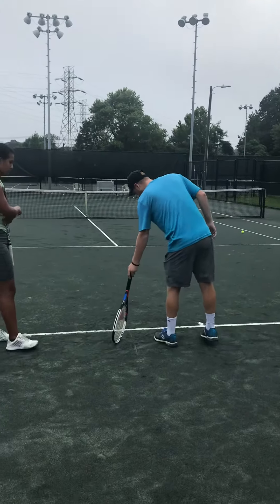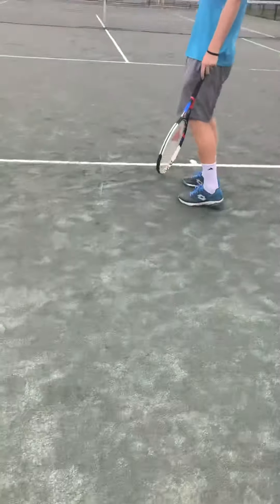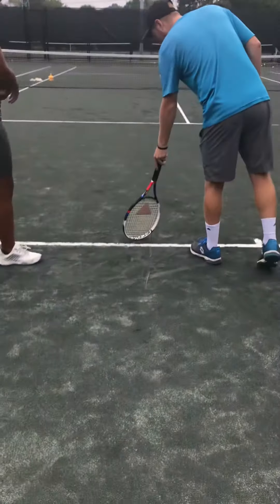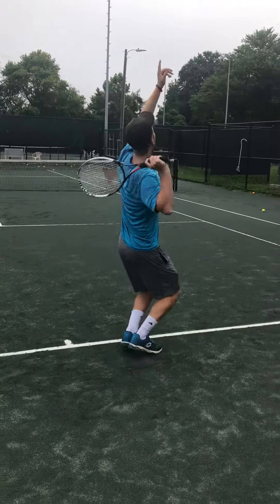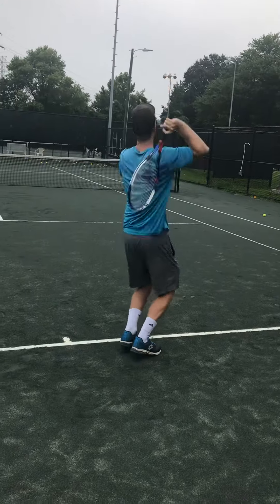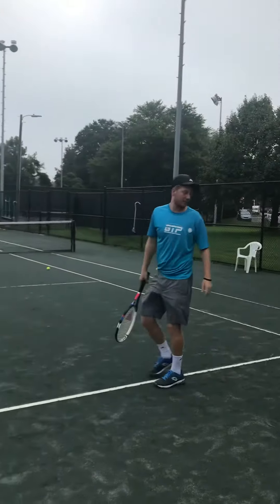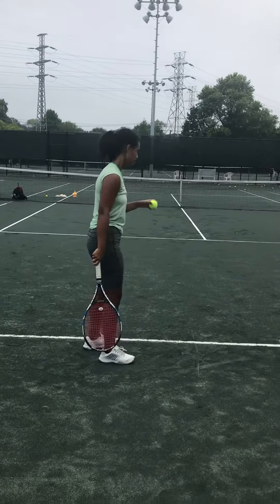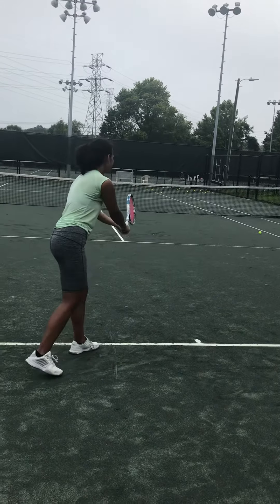Mariana Faint Tennis Kyle GL25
Mariana Faint Tennis by Chuck Faint